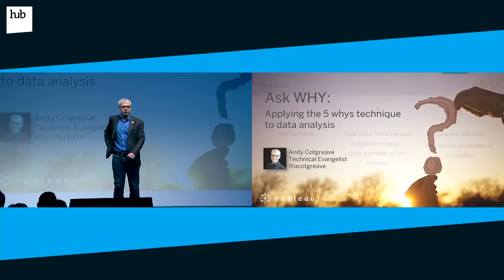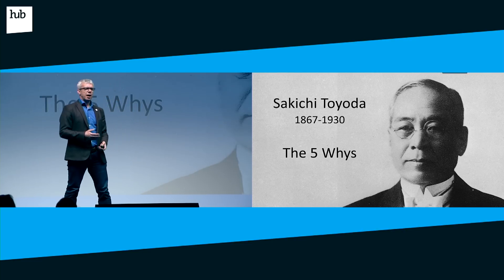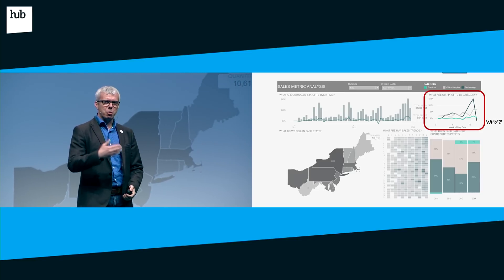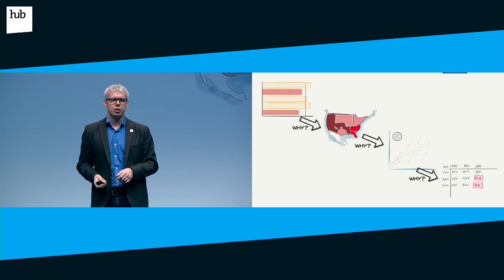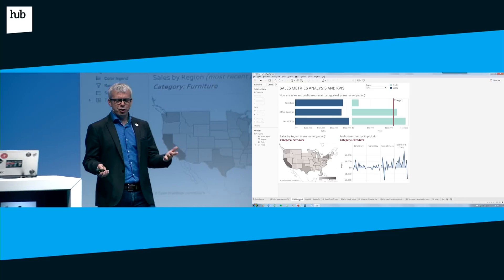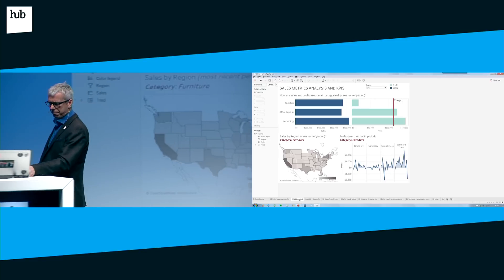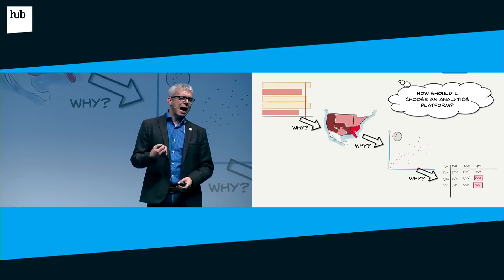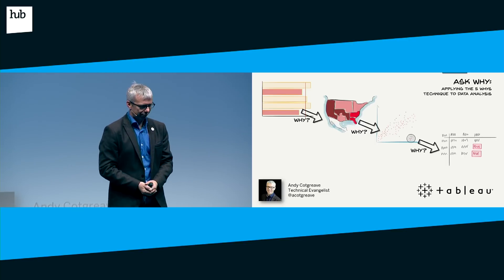Ask Why? – Applying the 5 Whys Technique to Data Analysis | Andy Cotgreave | hub conference 2016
Andy Cotgreave, Technical Evangelism Director Tableau, speaks about "Ask Why? – Applying the 5 Whys Technique to Data Analysis" at hub conference in Berlin, 22 November 2016.

Once a year, the digital avant-garde is coming to the hub conference in Berlin:
visionary masterminds, global players, startups and hidden champions, CEOs and CIOs.
A different city. A culture of creativity. A conference on digital disruption and possibilities.